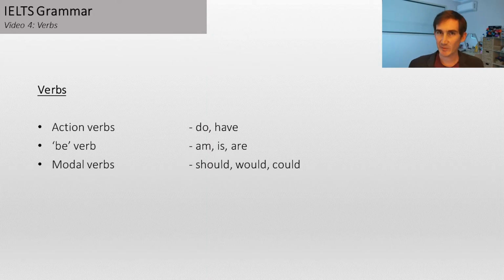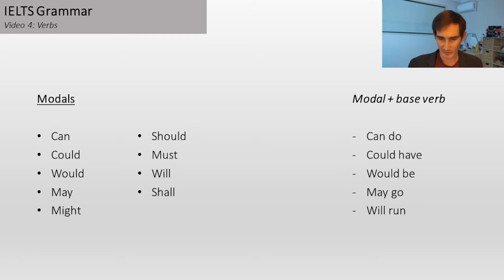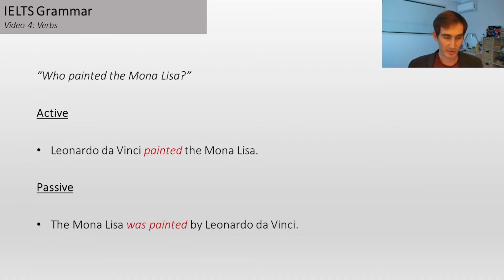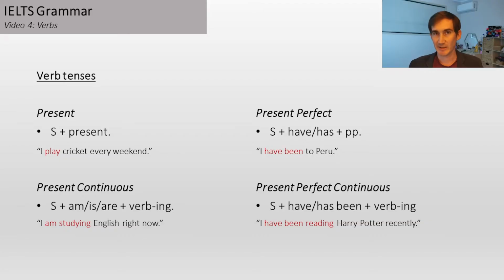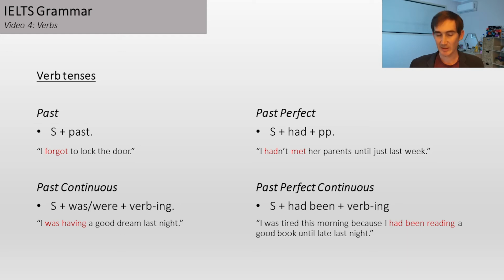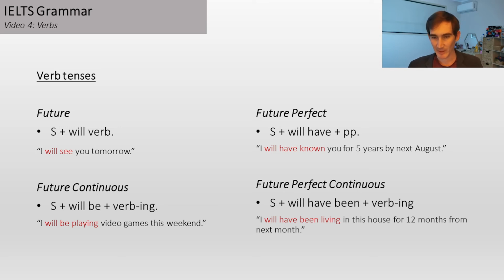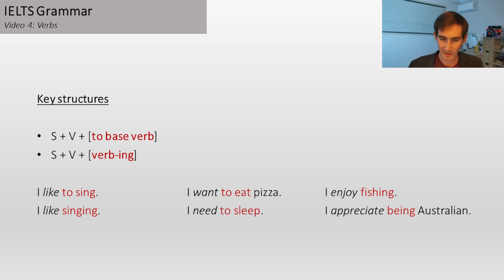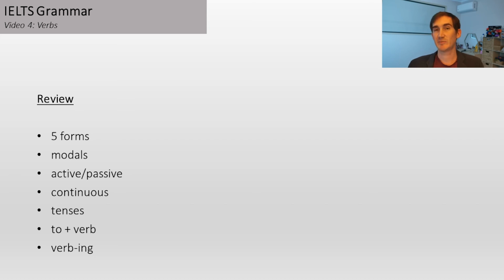Grammar for IELTS - Video 4: Verbs